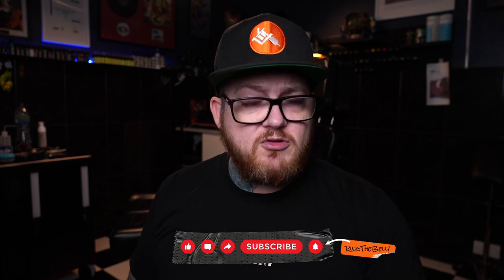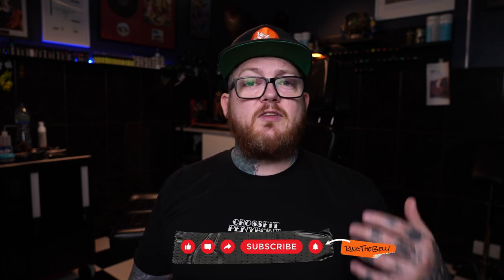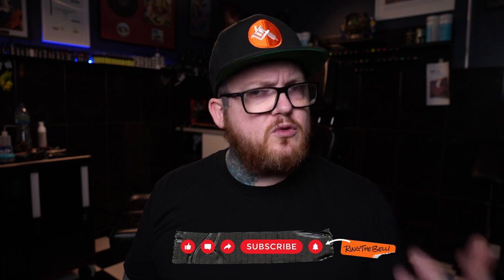InkMachines have a new tattoo pen coming...